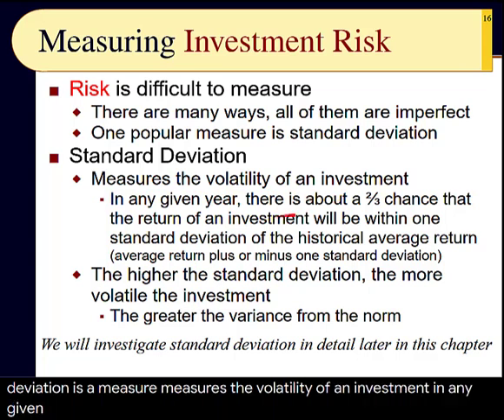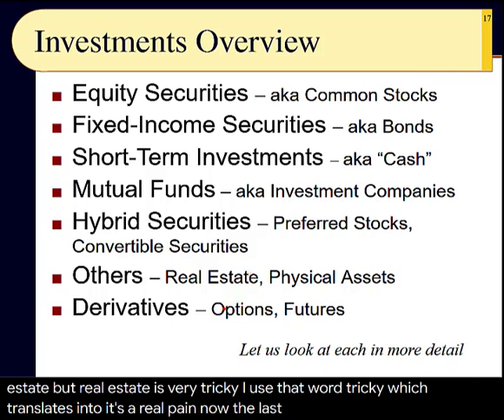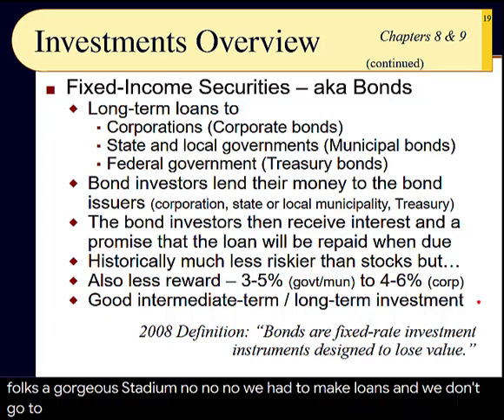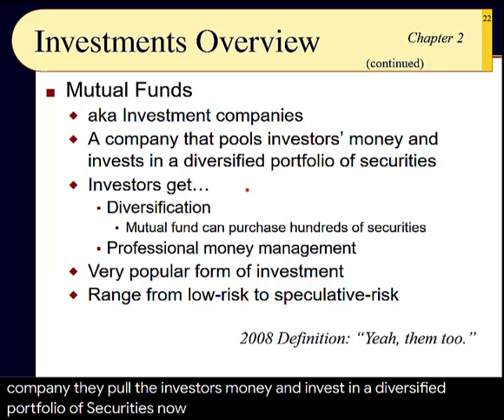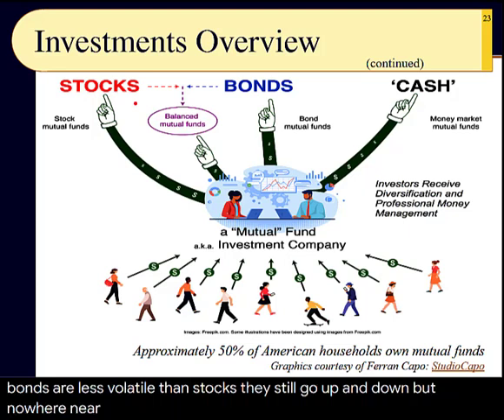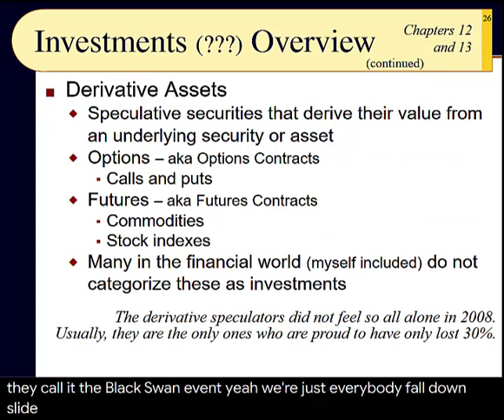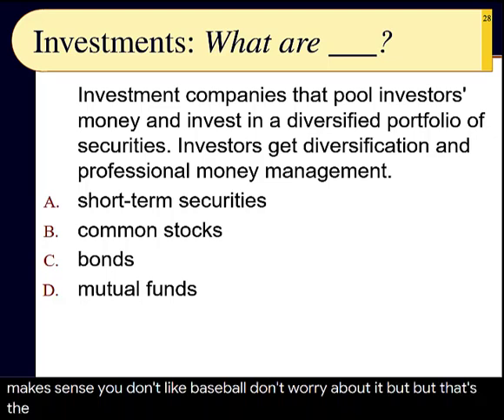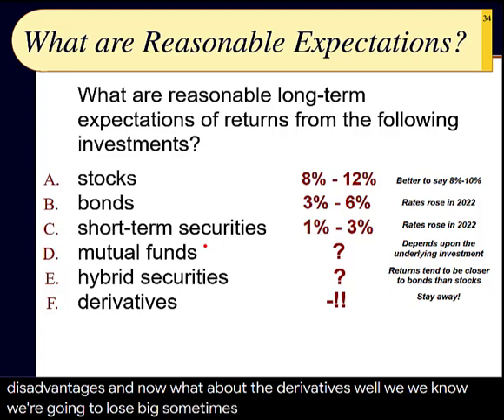BUS123 Chapter 01 - An Overview of the Investment Universe - Slides 15 to 34 - Spring 2026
What are the major investment asset classes? What returns can we reasonably expect from each over the long term? What risks are involved with each investment type? This presentation will answer these preliminary questions about the major investment types from a general perspective. Relax. We will get into the details about each as the course progresses.

Note: This presentation has been superceded by a more recent video